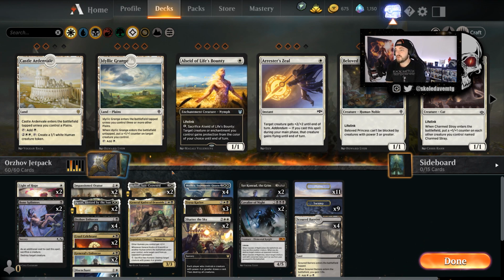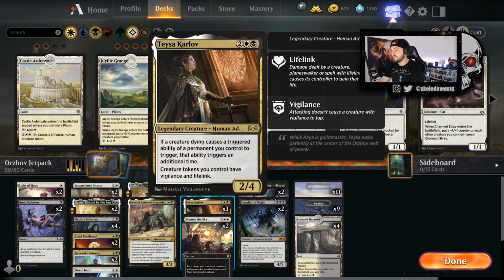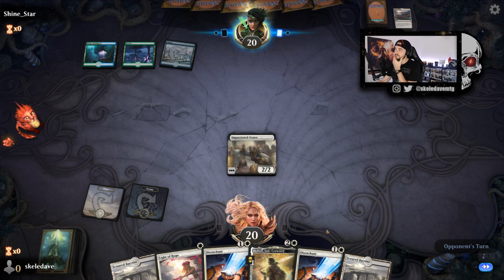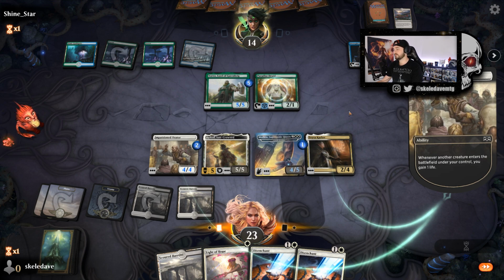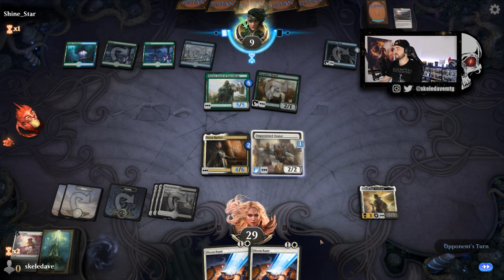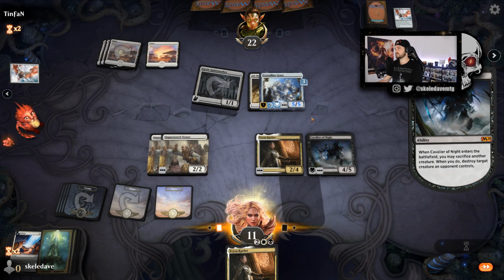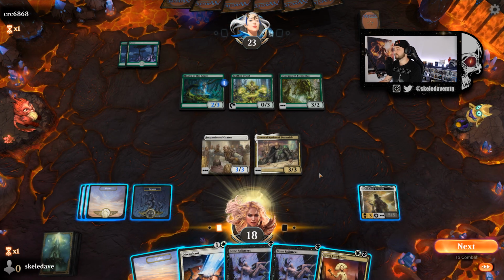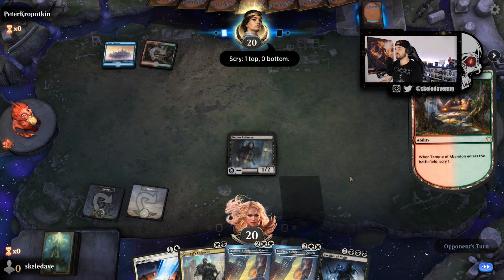ORZHOV JETPACK - LUMINOUS BROODMOTH - MTGA ORIGINAL DECK - IKORIA - Magic: The Gathering Arena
A new deck I created focused on Luminous Broodmoth and a whole bunch of sacrifice centric humans.

Music included is 'Navigator' by Dirtyphoncs & Sullivan King, 'Violence' by Eptic, 'Revenger' by F.O.O.L and 'Freak' by Zac Waters, all courtesy of Monstercat Publishing.